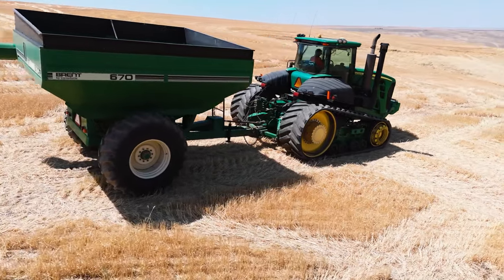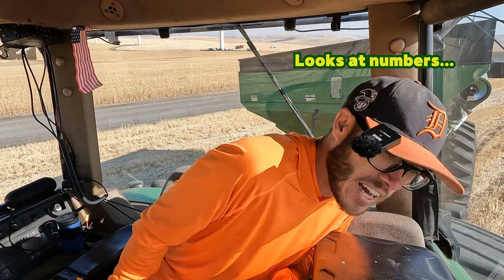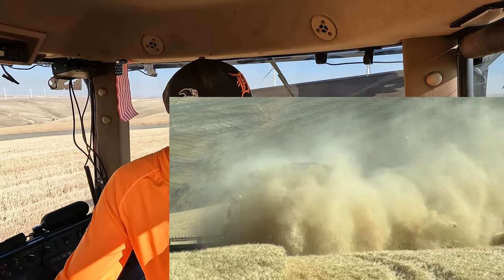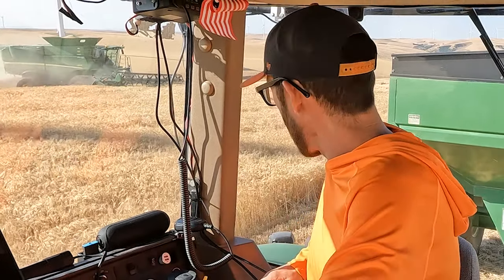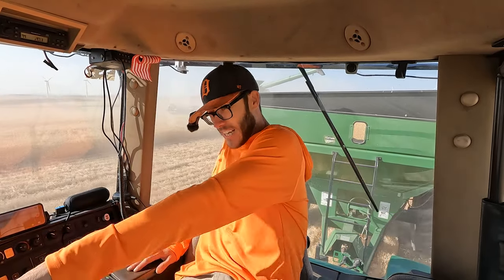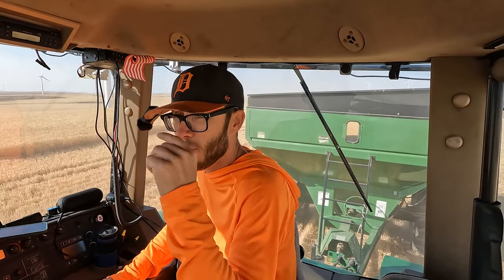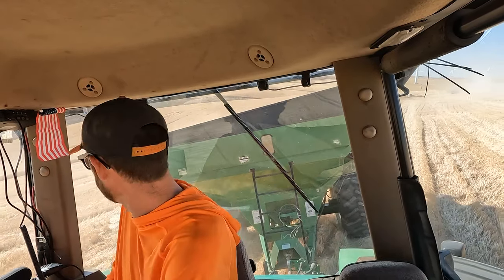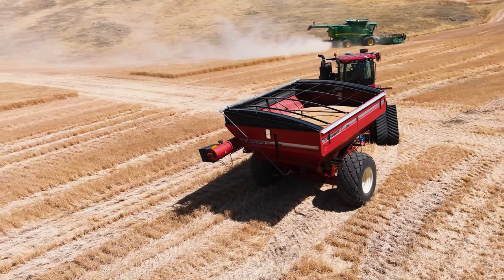Tractors and Harvesters - Grain carts expleened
John Deere tractor and Case tractor along with John Deere combine and Gleener Super 88 combine, all in action including drone shots and a guy talking while getting loaded and unloaded. Have a good one!